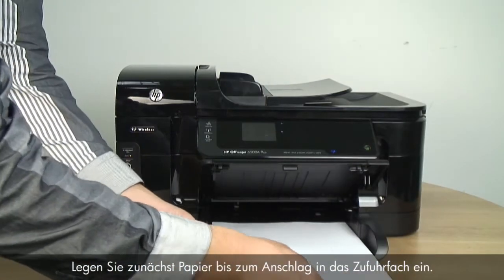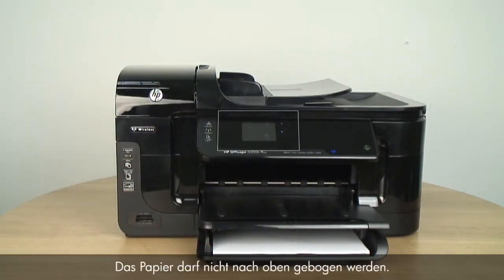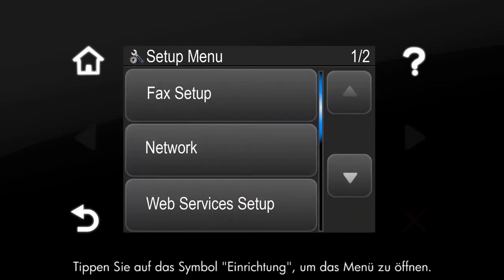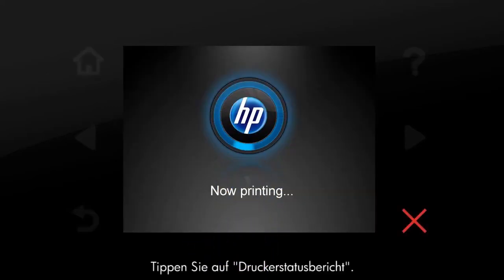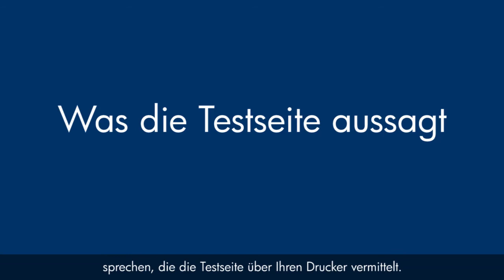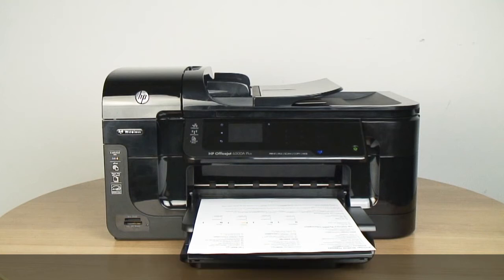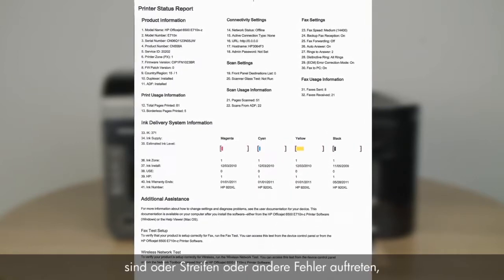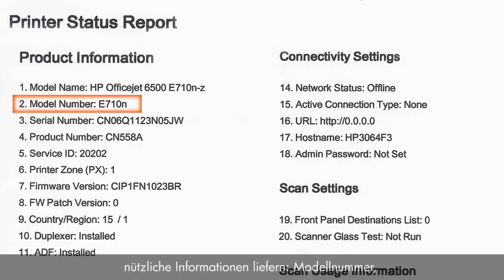HP Officejet 6500A Plus eAll-in-One-Drucker E710n -- Testseite drucken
Das Video erläutert das Drucken einer Testseite mit Informationen über Ihren HP Drucker. Beim dargestellten Drucker handelt es sich um den HP Officejet 6500A Plus eAll-in-One E710n. Die Anleitung gilt aber auch für den E710a, E710s und E710e. Dieses Video wurde produziert von HP.